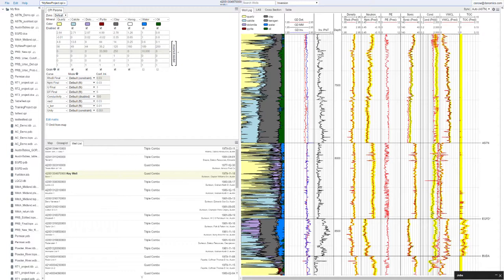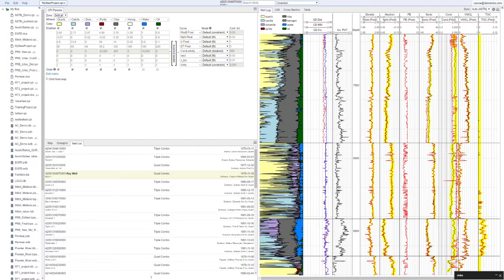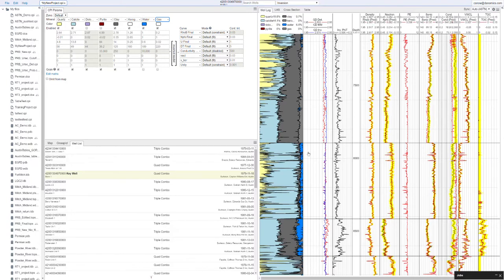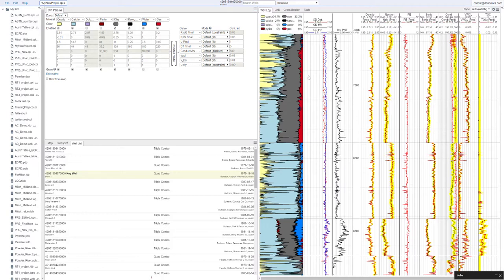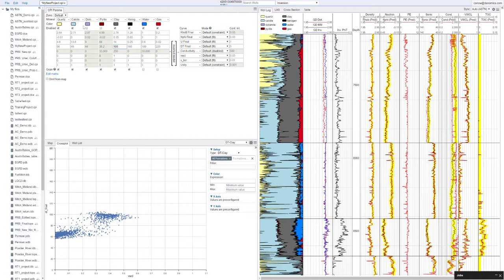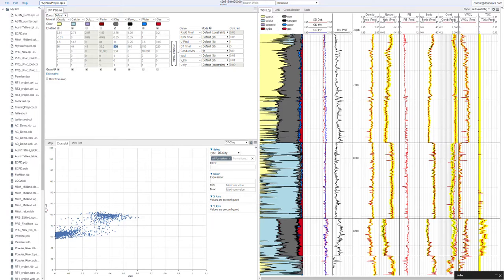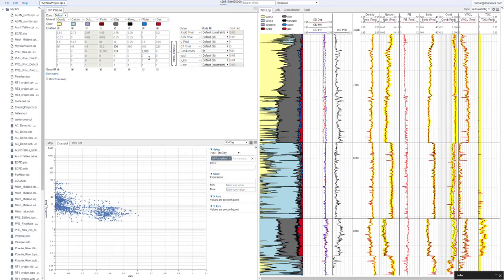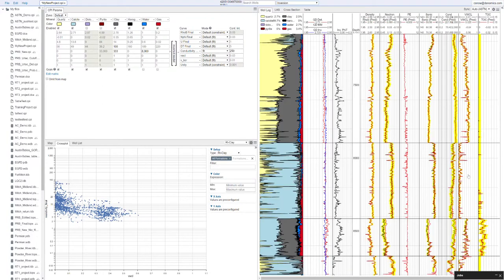Danomics - Mineral Inversion models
This video guides users though Danomics Petrophysics mineral inversion module.